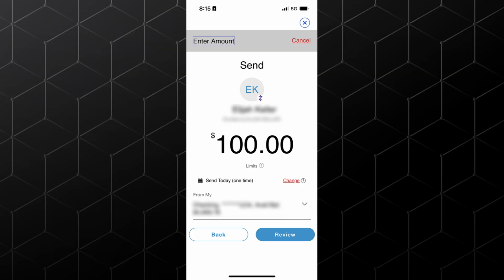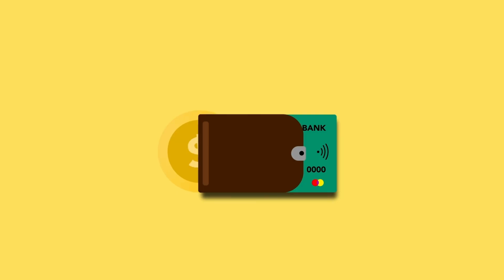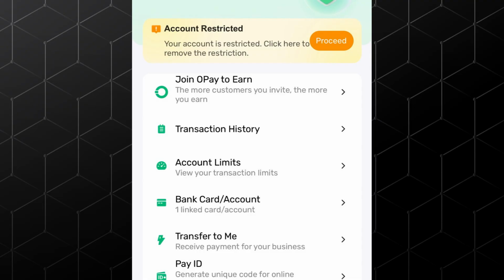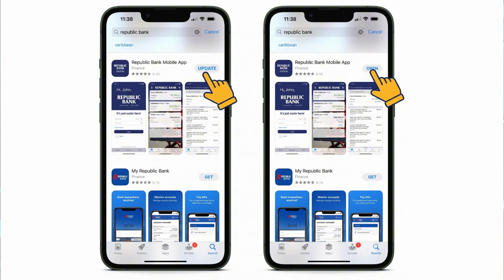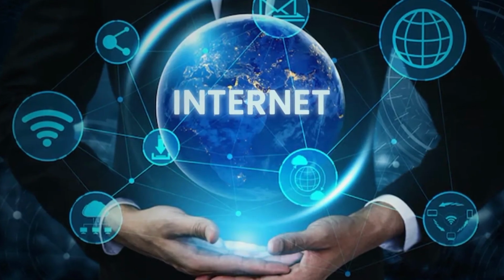How to Fix Zelle Transfer Failed Error (Quick Fix) 2026 ✅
In this video, you'll learn how to fix the Zelle transfer failed error in 2026. This beginner-friendly, step-by-step guide explains the most common reasons Zelle transfers fail, including account verification issues, bank connection problems, transfer limits, and network errors, along with quick troubleshooting steps to get your payments working again.